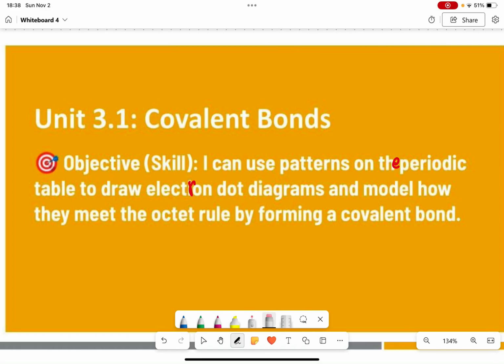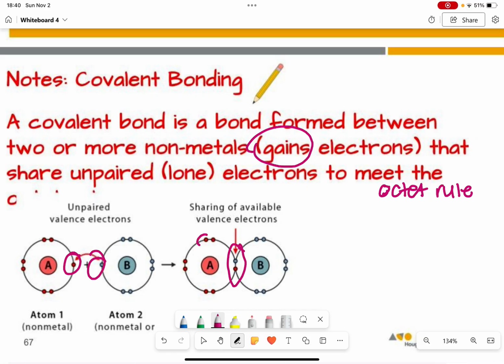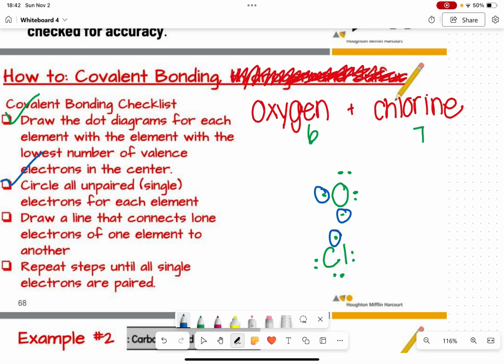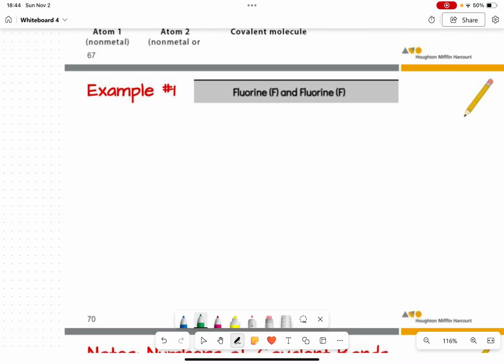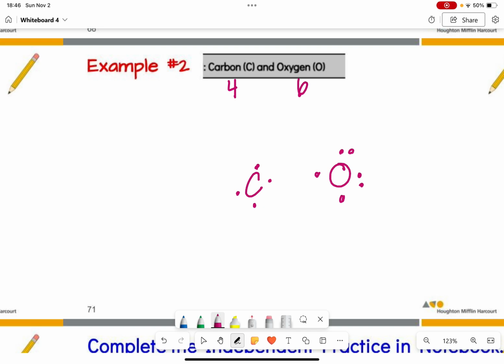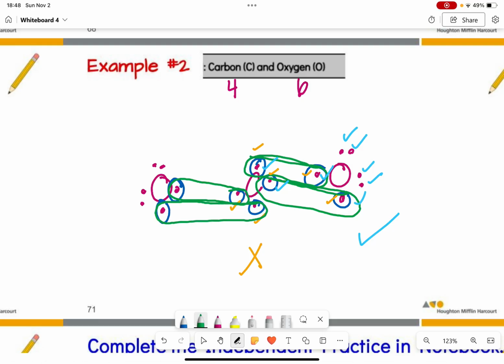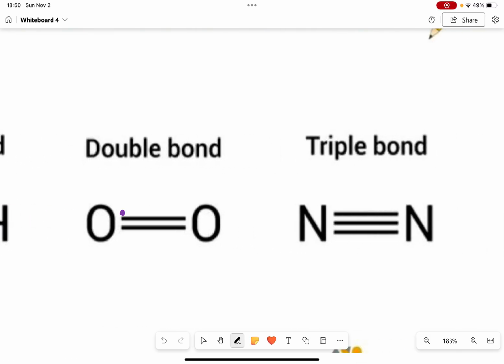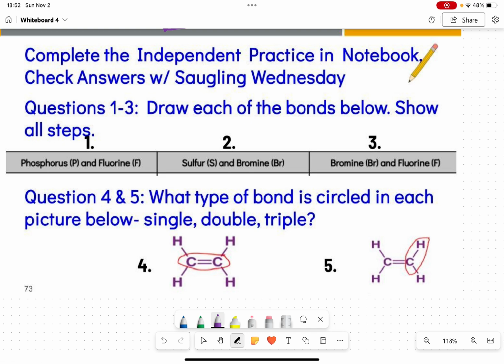Covalent Bond Video Notes